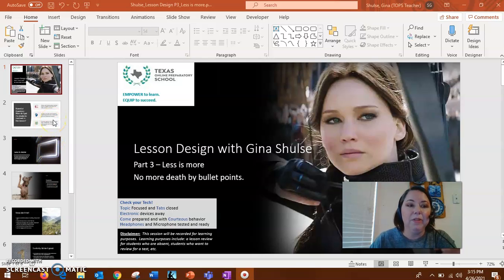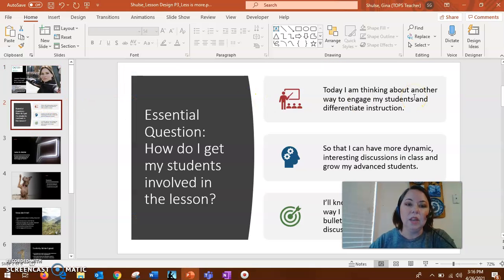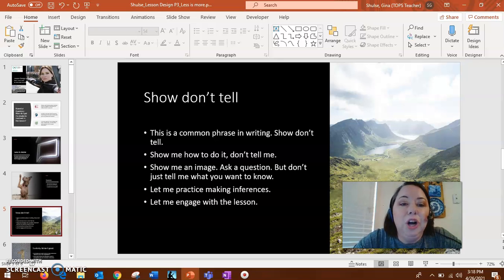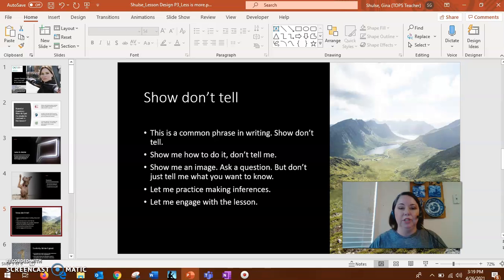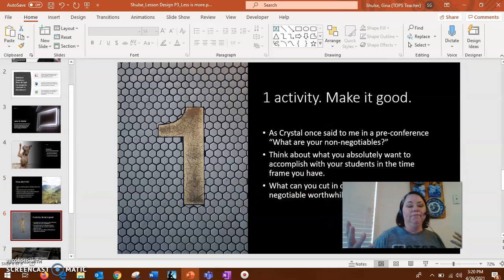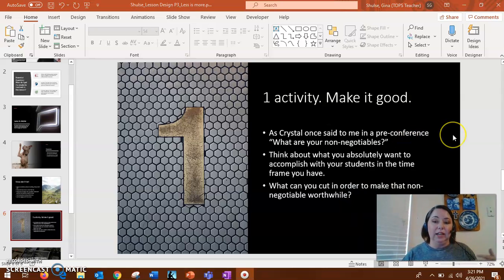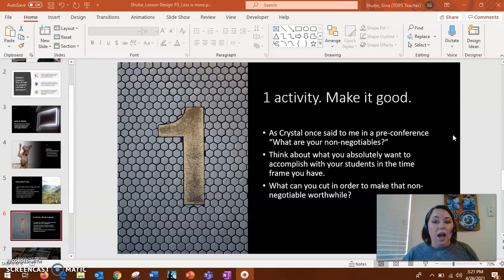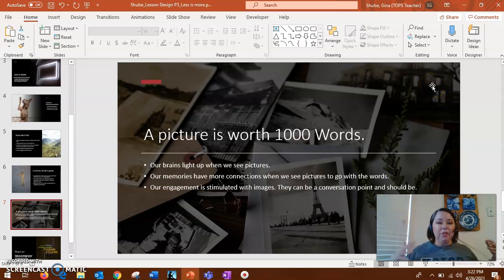Shulse Lesson Design_Less is more_Part 3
Part 3 of 3. Master your lesson plan design efficiently and effectively.